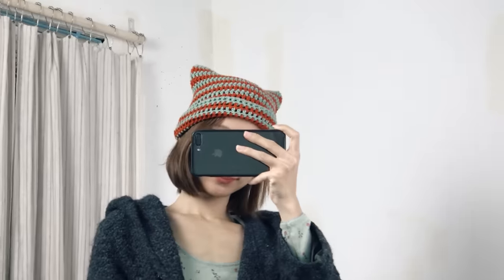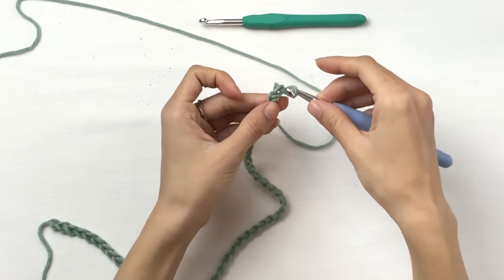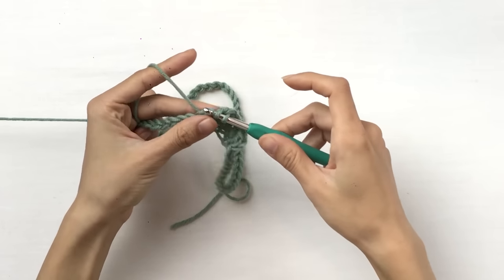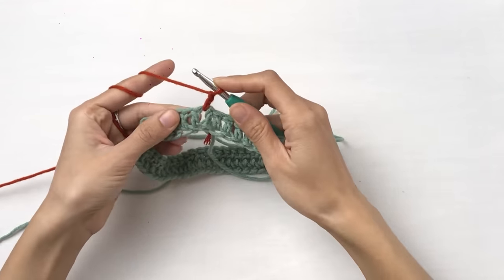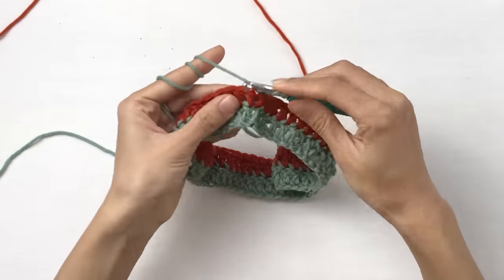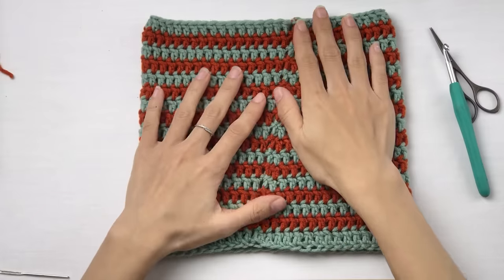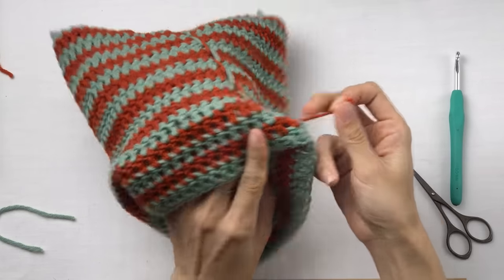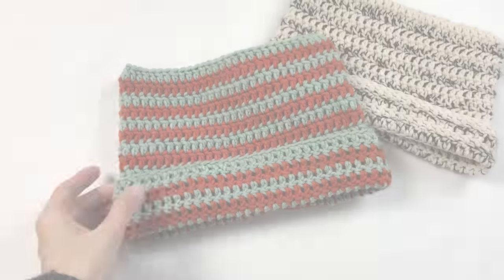Cat Ear Beanie (Sack Hat) Crochet In-depth Tutorial for Beginners - Quick & Easy Project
• Yarn: #4 Aran weight (best choice)
#5 Bulky or #3 Light would work too, but with #5 the hat would be chunky and with #3 the hat would be thinner!

• Crochet Hook: 7.0mm & 5.5mm (need both, the bigger for the foundation chain and smaller for the rest of the hat)

• Yarn Needle 🪡

🧶Link to the YARN I bought & used is at the end of this description!

This hat has been trendy all over the crochet world of Instagram & Pinterest since the beginning of this Winter. It has actually been around for a very long time, my grandma made one for my mom like half a century ago 🐝🧶 So it's not an original design, which could be made in different stitches, style and textures.

I was inspired, then decided to plan out my own pattern, and simplified into a super quick & easy project. Now everyone can make and use it 💗 Such a great project for beginners!

Every detail regarding the foundation chain, how to change color, and finishing technique was clearly demonstrated in this video. So even if you've never crocheted before, don't be afraid.

The Beanie - Cat Ear Hat is definitely a cute gift for your family and friends, or yourself. I hope you enjoy it. I will reply as soon as I can :")

The THANKS button shows a little heart with a money sign symbol below the video's title! Feel free to check it out if you feel like. Your support will help ABoC Studio channel live long and prosper 🖖💞